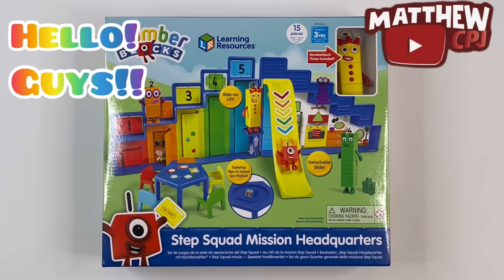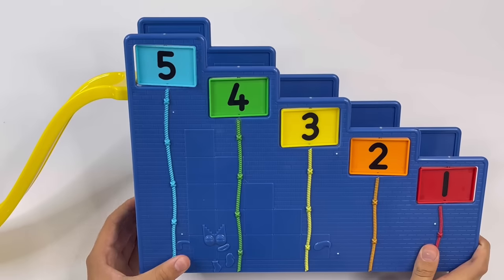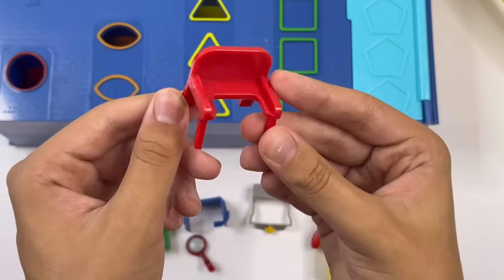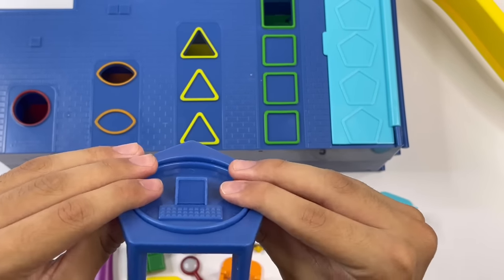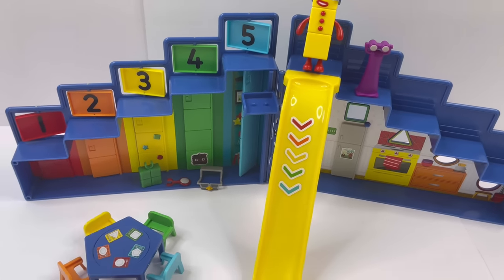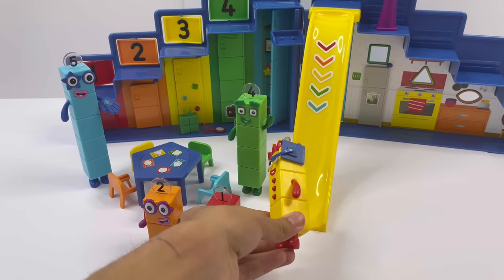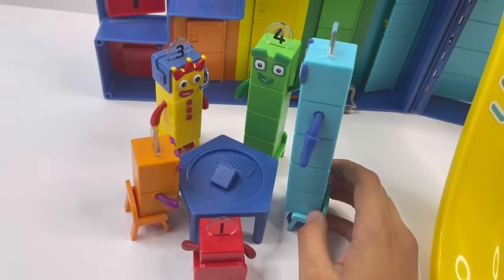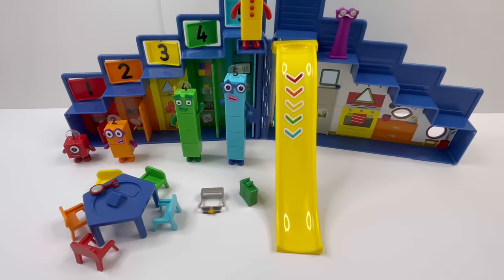Unboxing numberblocks Step Squad Mission headquarters toy review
Step Squad Mission headquarters toy review